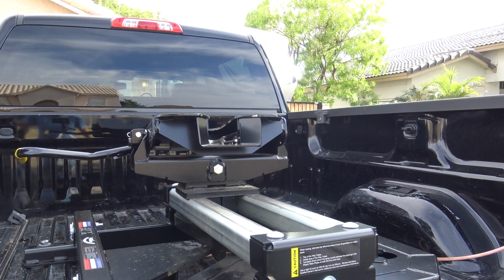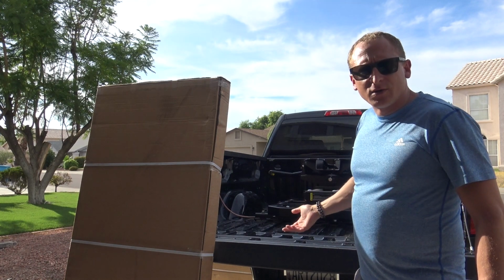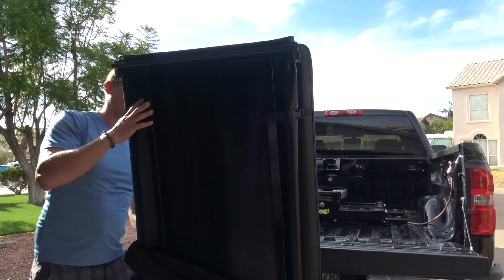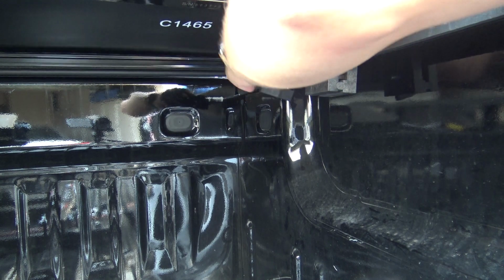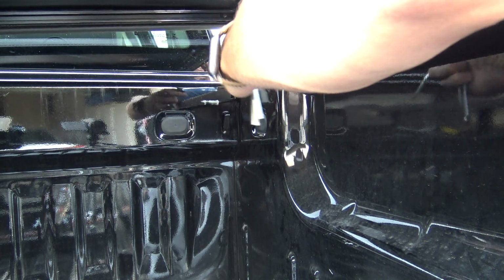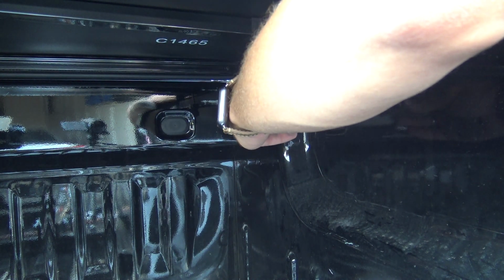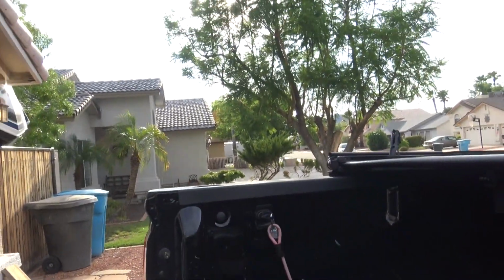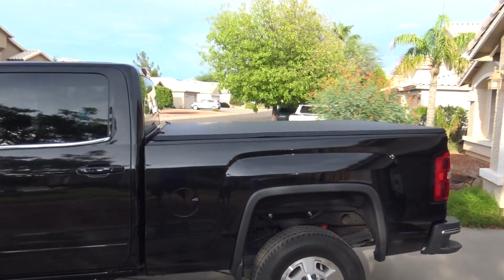RV how to and Gear - Tyger Tonneau tri fold Truck bed cover install 2015 GMC Sierra 2500HD Duramax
Installing a Tyger Tonneau tri fold truck bed cover I bought on Amazon to cover my 5th wheel hitch from the elements when not in use.

Here is a link to the cover I purchased: